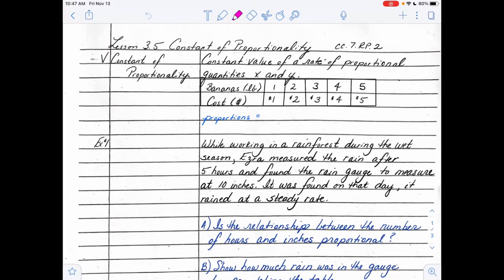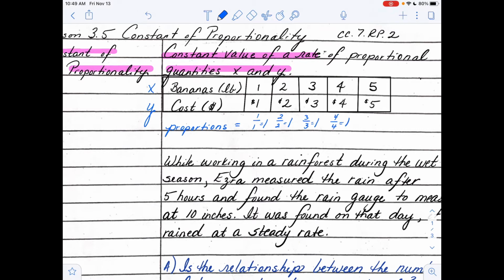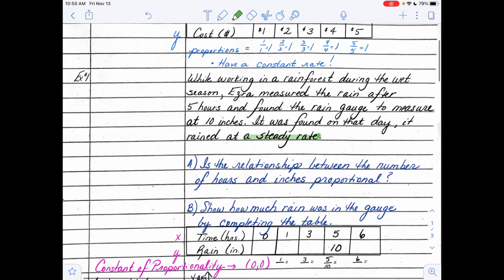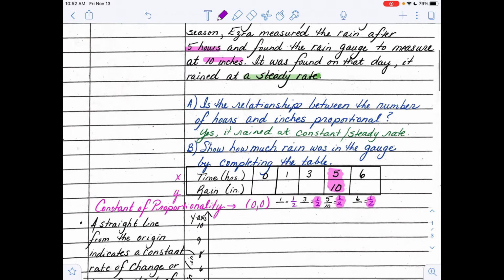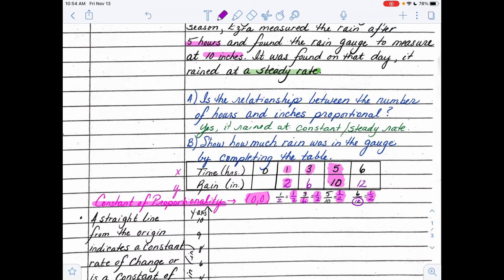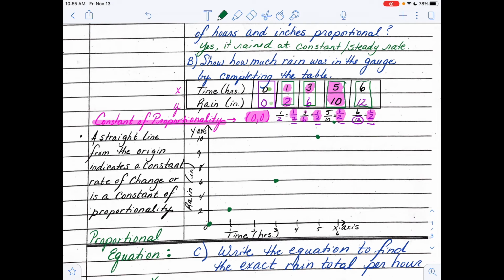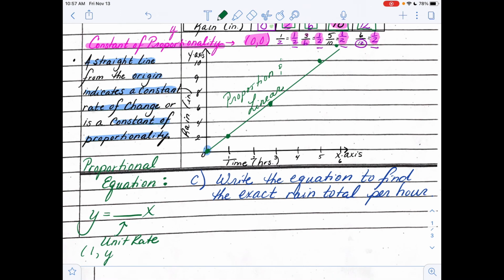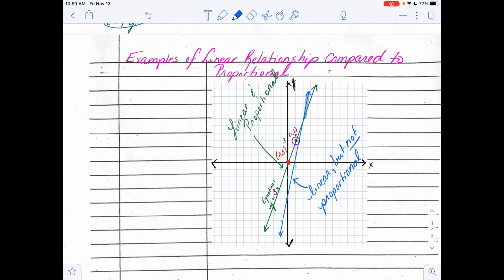Lesson 3-5 Constant of Proportionality